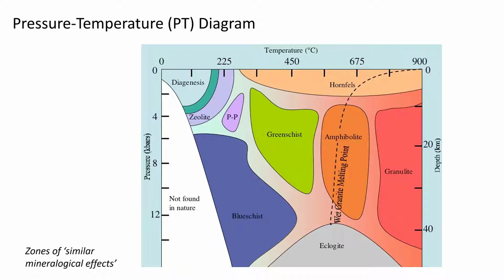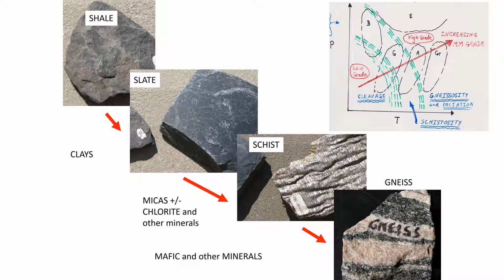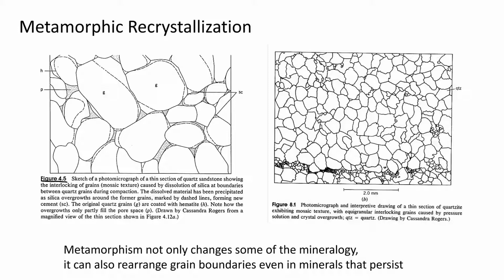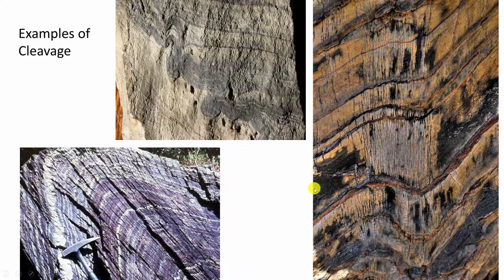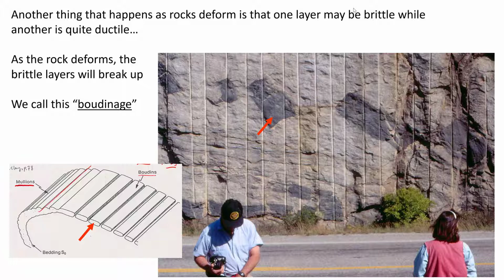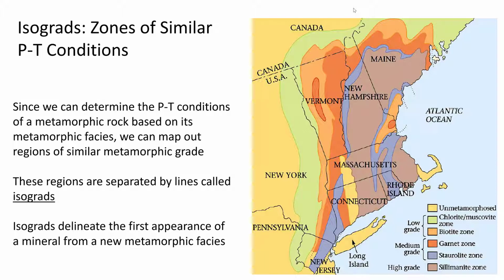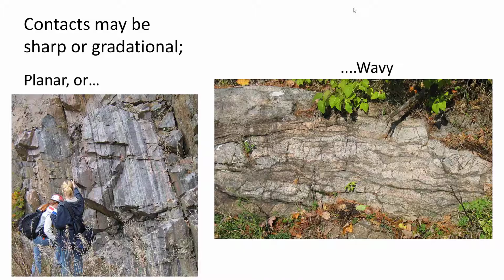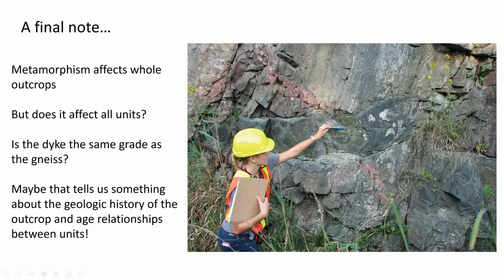GEOEL221 F20 Lecture 2b - Metamorphic Rocks Part 2